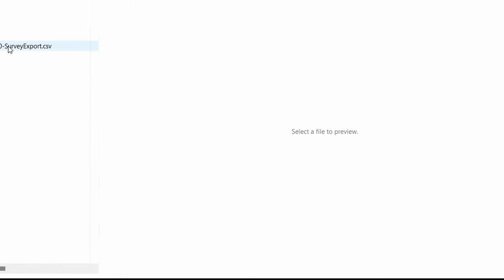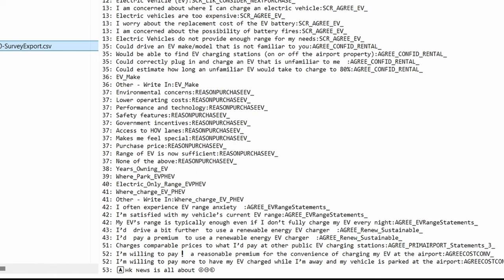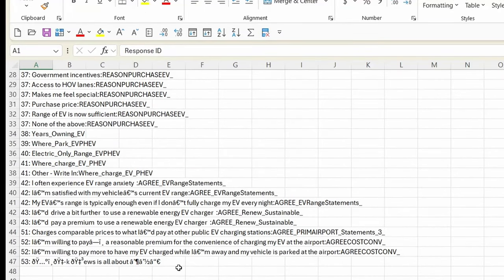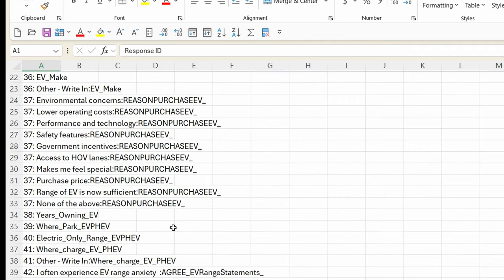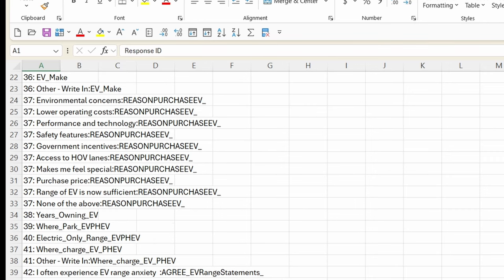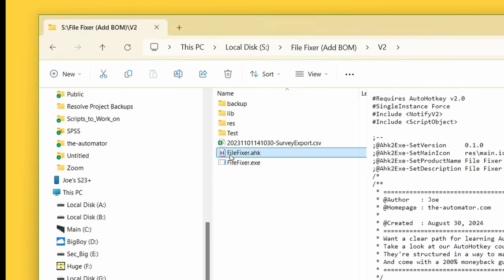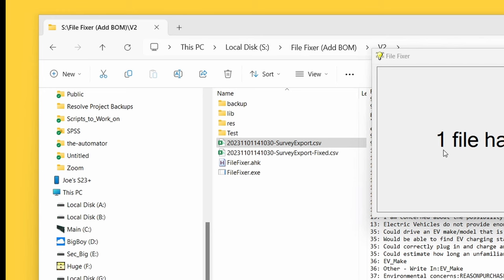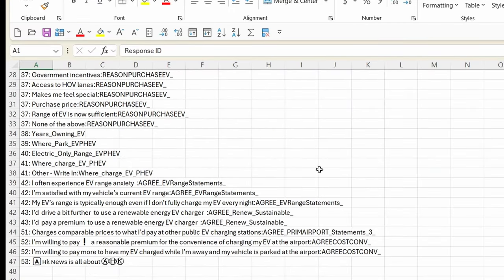How to Remove those Weird characters in your file with File Fixer exe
Often I'll download files from LinkedIn, SurveyGizmo, Alchemer, Survey Monkey, Facebook, etc. and they'll have some weird encoding issue when I open them in Excel (or other tools).   Our FileFixer.exe executable can often fix your problems for you!  You can get a copy of it

Summary:
In this video, Joe Glines introduces a script designed to resolve issues with weird characters appearing in files when opened in Excel. He demonstrates the problem, explains the cause related to the byte order mark, and showcases how his tool can quickly fix these issues, saving users significant time and effort.

Key Points:

- [00:00:00] Introduction to the Script
  - Joe introduces himself and the purpose of the video.
  - He mentions that he has a script to help with a common file issue.

- [00:00:29] Demonstration of the Problem
  - Joe shows a side-by-side comparison of a file before and after opening it in Excel.
  - He highlights the appearance of strange characters in the file when opened in Excel, which should not be there.

- [00:00:58] Explanation of the Issue
  - Joe explains that the weird characters are often caused by Excel's handling of the byte order mark.
  - He shares his frustration with this issue, noting it occurs frequently with files downloaded from various sources.

- [00:01:27] How the Script Works
  - Joe describes how to use the script: simply drag the problematic file onto the executable.
  - The tool creates a new version of the file with a "fixed" suffix, which should resolve the character issues.

- [00:01:56] Conclusion and User Benefits
  - Joe emphasizes that while the tool may not fix every problem, it is highly effective for many users.
  - He encourages viewers to consider the tool as a valuable time-saving resource, especially for those who frequently deal with similar file issues.

Final Summary:
Joe Glynn's video provides a practical solution for users encountering strange characters in files opened with Excel. By using his script, users can quickly rectify these issues, enhancing their productivity and reducing frustration. The video serves as both an introduction to the problem and a demonstration of an effective tool to address it.